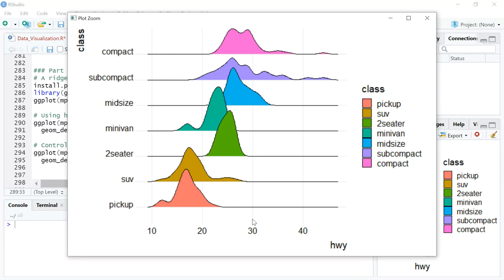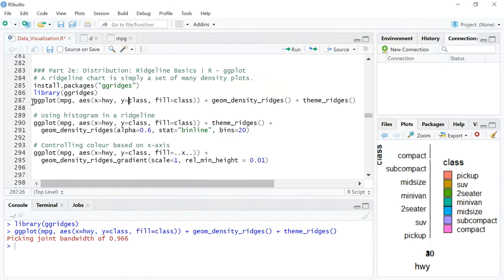Data Analytics & Visualization: #13 - Ridgelines | PALM LEAF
Video #13 covers the basics of ridgeline plots